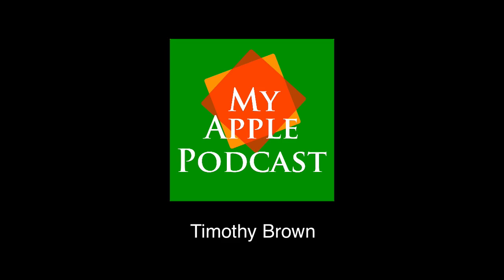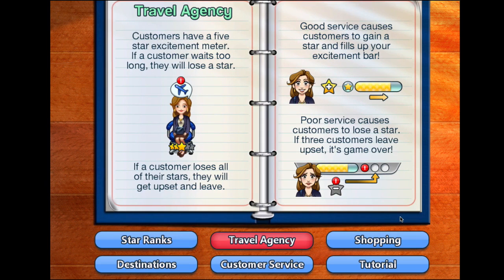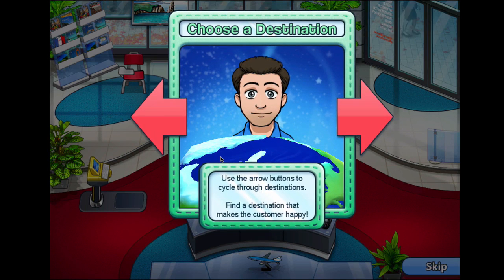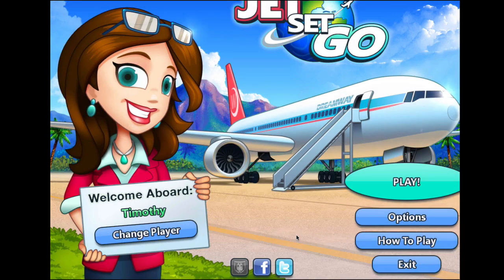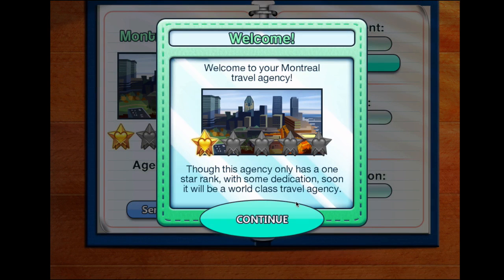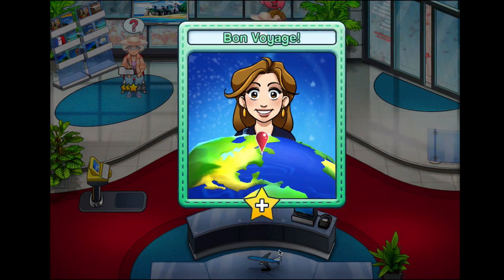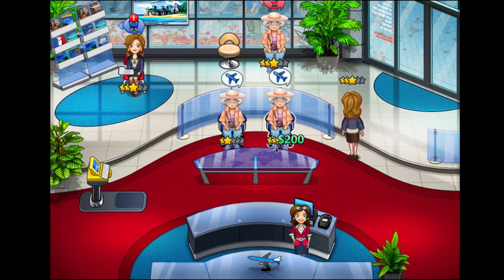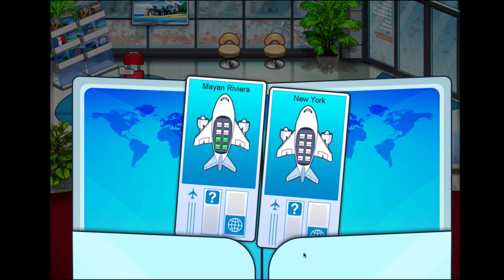JetSetGo for the Mac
JetSetGo is a fun game for the Mac that turns customer service into an enjoyable activity. With JetSetGo, you work as a partner in the travel business. As customers come through the door, your aim is to sell tickets as fast as you can, while keeping customers happy. It's great for kids and adults.